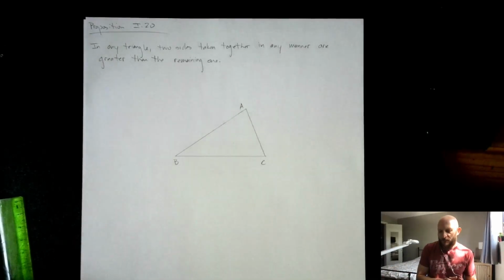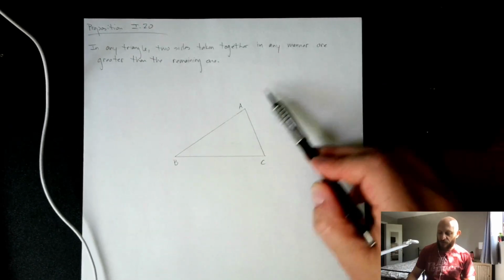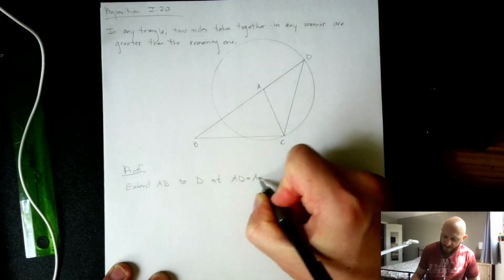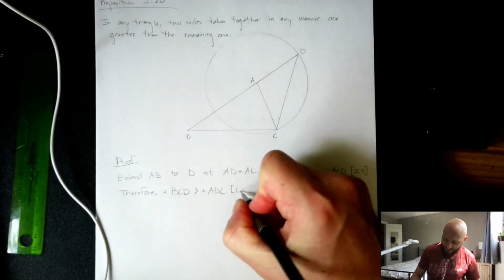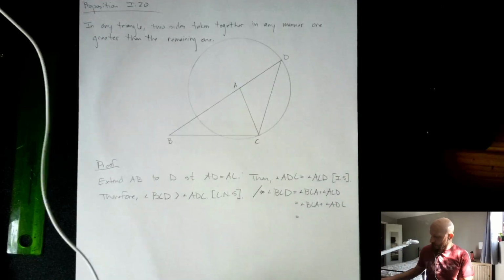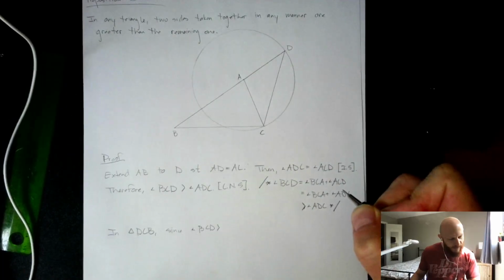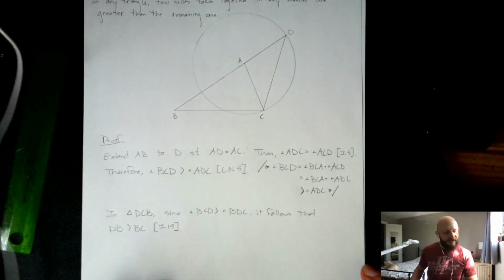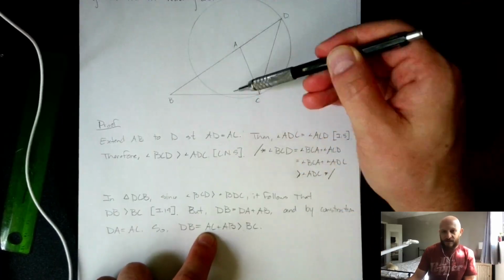Euclid's Elements — Book I, Proposition 20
In any triangle, two sides taken together in any manner are greater than the remaining one.

This is the triangle inequality.